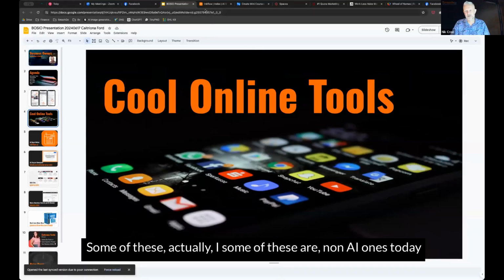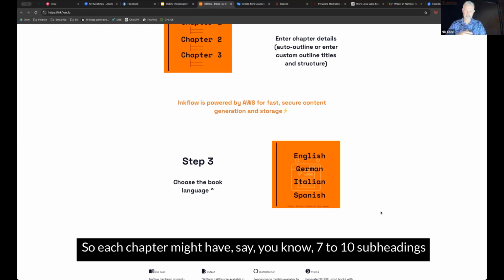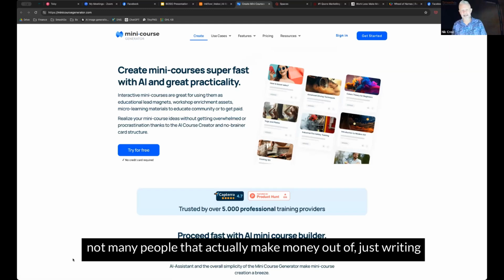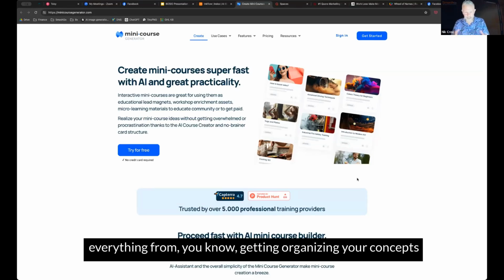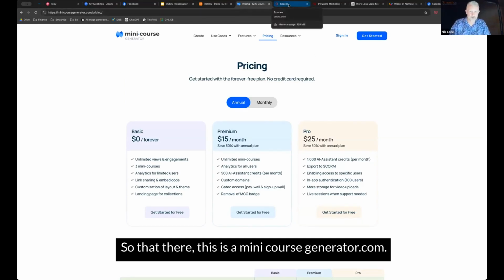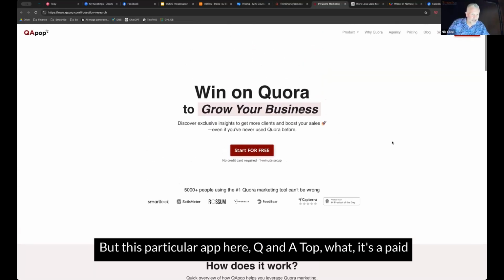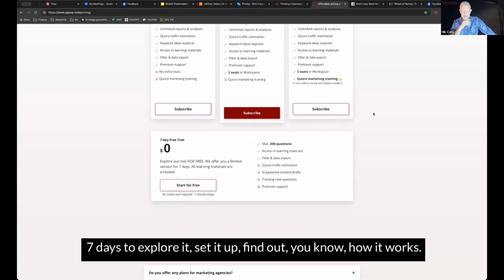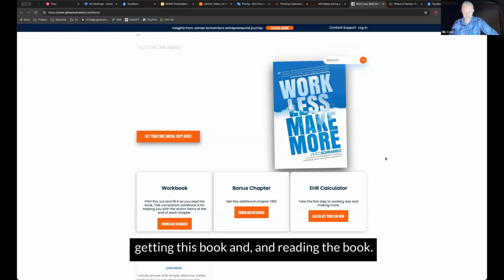20240618 Cool Online Tools and Apps